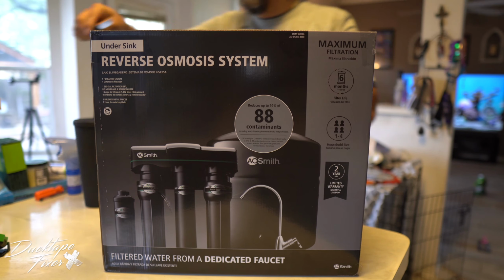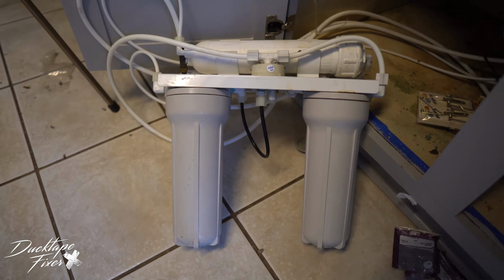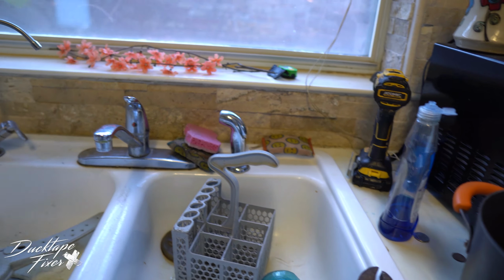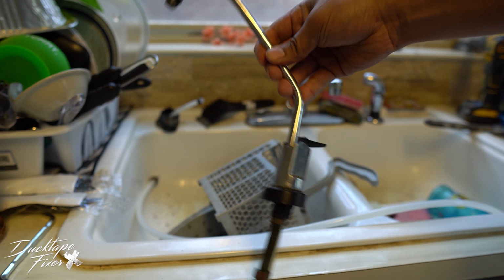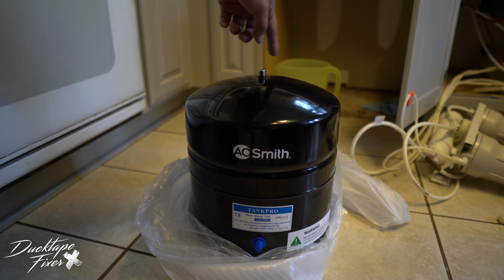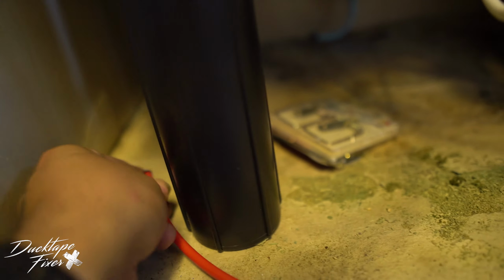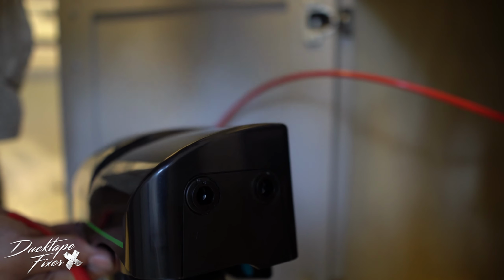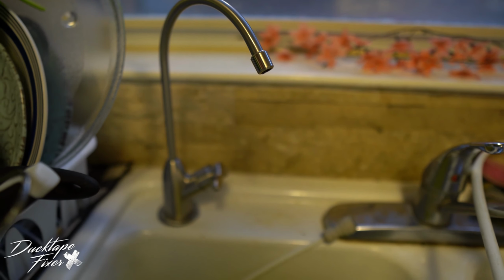AO SMITH Under Sink Water Filtration System - UNBOXING and Install - how to install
Im going to be installing a Ao smith under sink reverse osmosis water filtration system, having no experience , lets see how "diy" it is

Check out the AO Smith 4-Stage Reverse Osmosis Water Filter System

⚡Prequalify for a Capital One Credit Card without a impact to your credit score

🔴Try Chime Today and receive $100. when you set up direct deposit

Flex Tape Rubberized Waterproof Tape,

🔥 Try Amazon Prime free! for 30 days